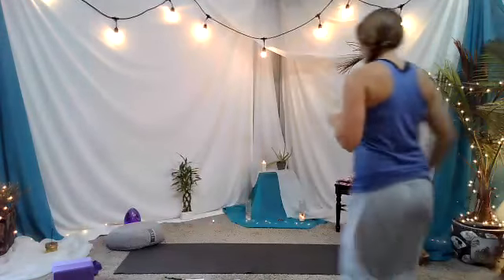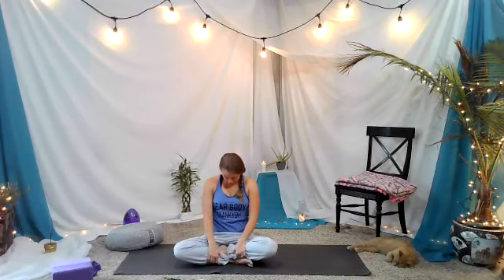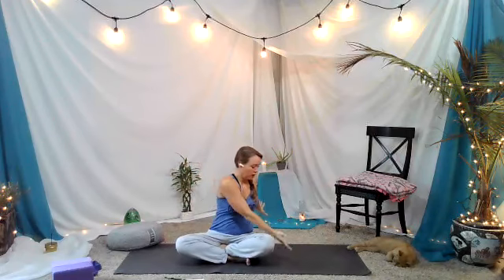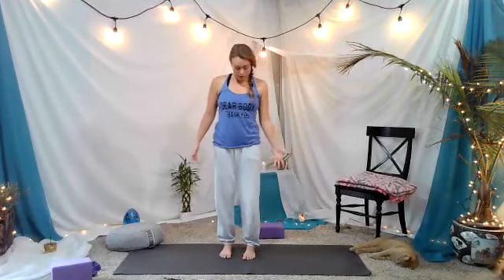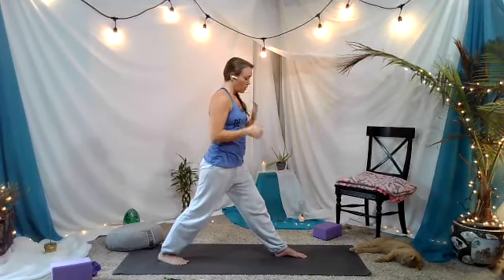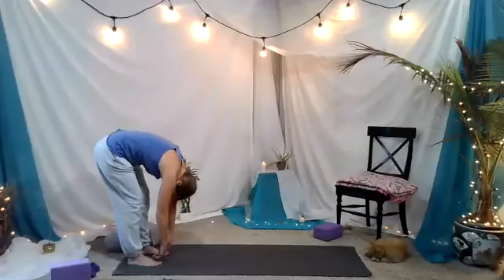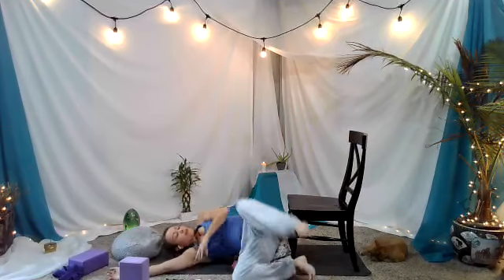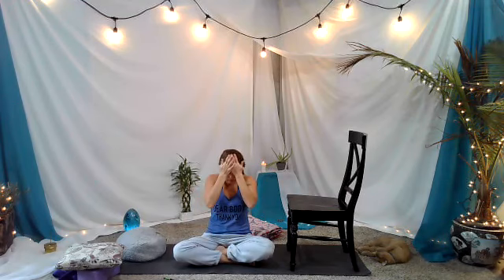Yoga for the Upper Chakras and the Heart (60 minutes)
Om Yam (yung) Vayave Namah (salutations to the Heart/Wind Element)

Use caution with the shoulder stand/plough if you have neck injuries. Keep the weight or pressure on the upper back/shoulder blade area.